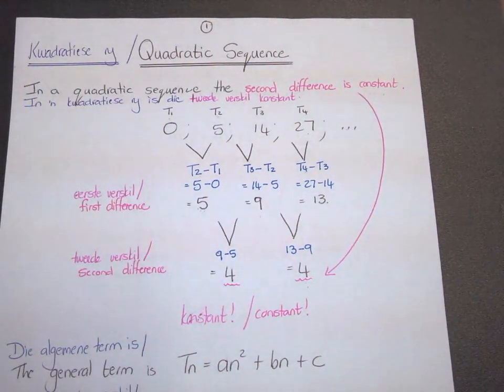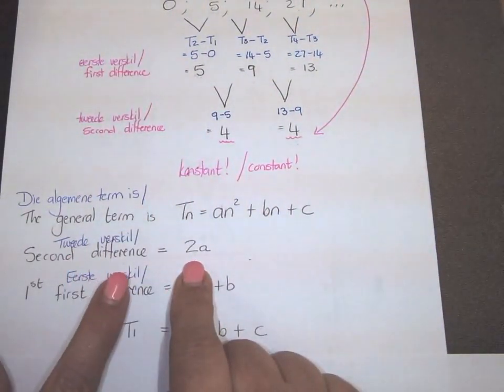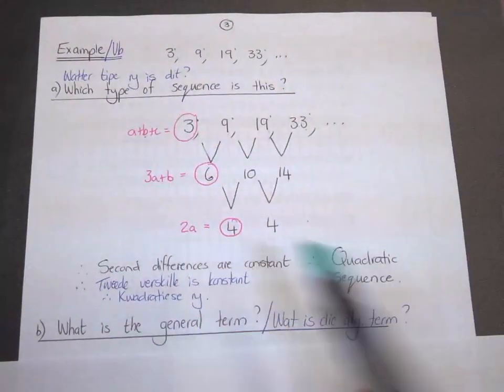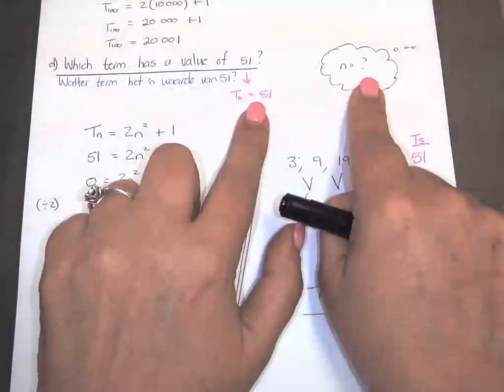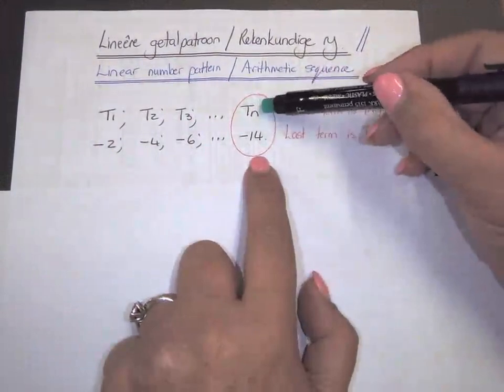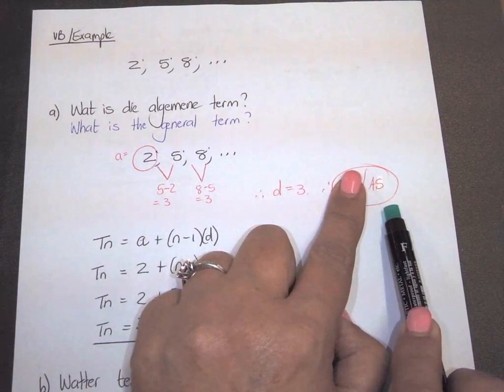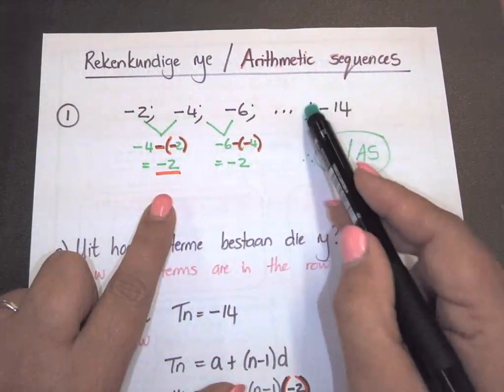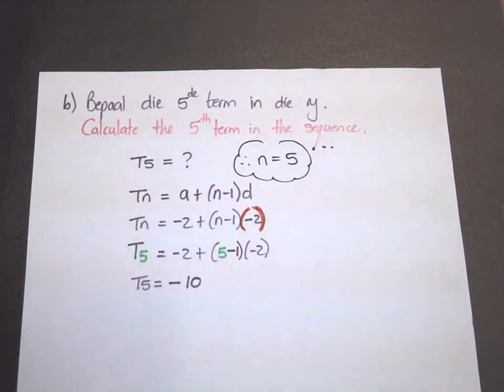Quadratic and Arithmetic patterns